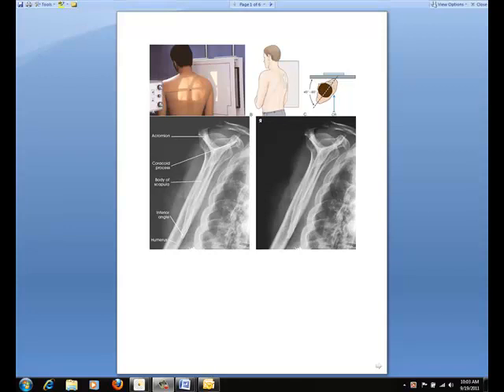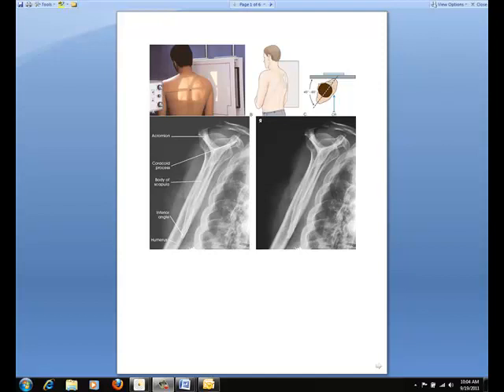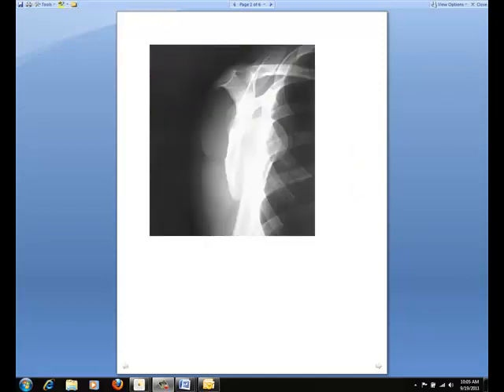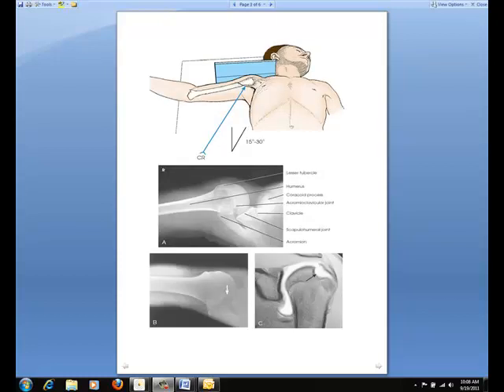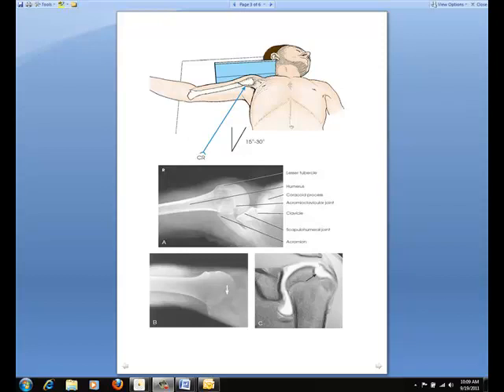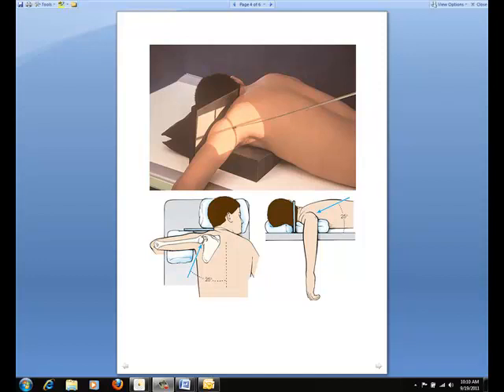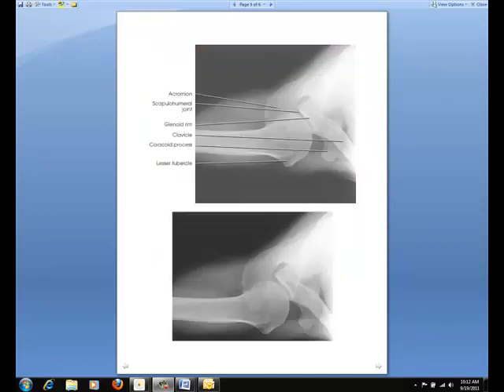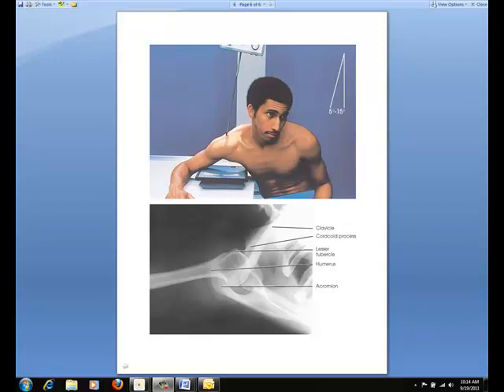Lateral Y and Axial Shoulder Project